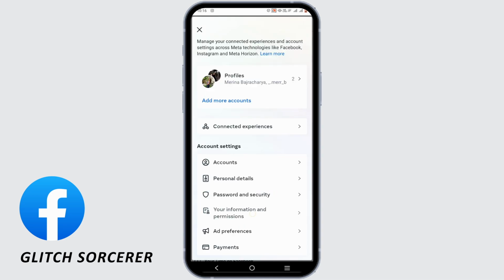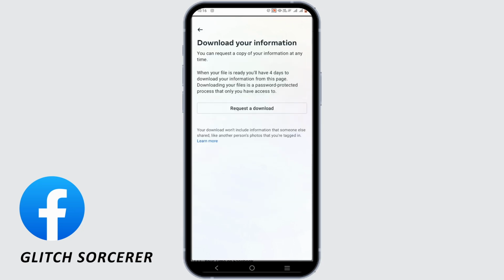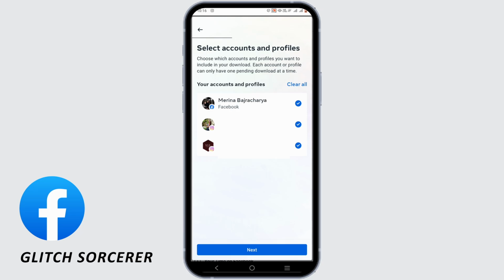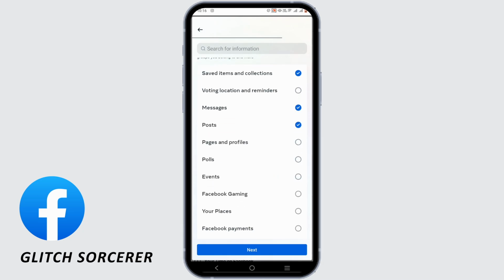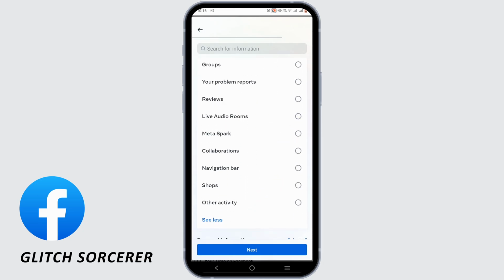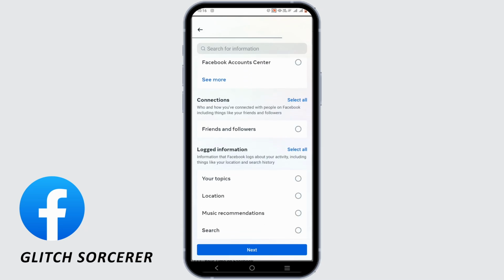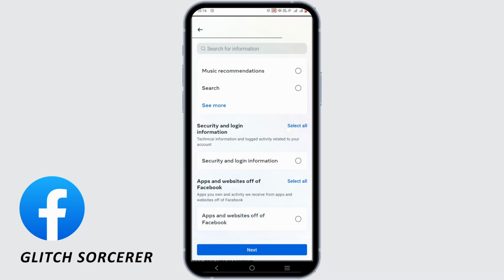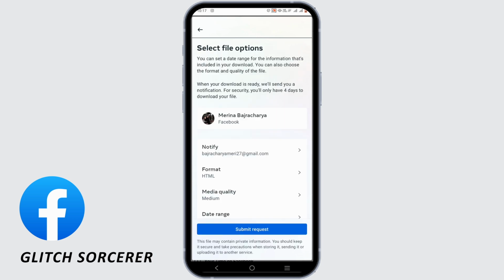How to recover deleted photos and videos on Facebook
"Accidentally deleted precious photos or videos on Facebook and now wondering if they're gone forever? Don't worry! In this step-by-step guide, we'll show you how to recover deleted photos and videos on Facebook so you can cherish those memories once again.

Key Topics Covered:

- Understanding Facebook's Archive vs. Deletion: Learn the difference and know where your photos and videos might be.
- Accessing the 'Recently Deleted' Album: Discover the hidden section where your deleted media may still reside.
- Restoring Deleted Photos and Videos: We'll walk you through the process of recovering your cherished content.
- Preventative Measures: Tips on how to safeguard your media from accidental deletion in the future.

Whether it's a sentimental photo or a memorable video, you'll have the tools to retrieve them after watching this guide.